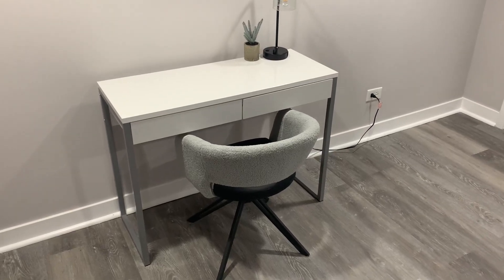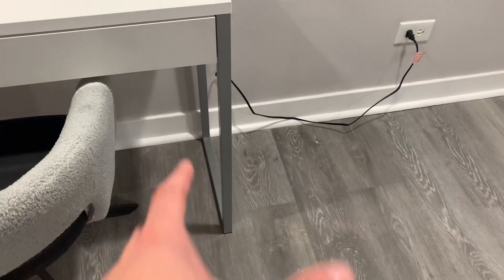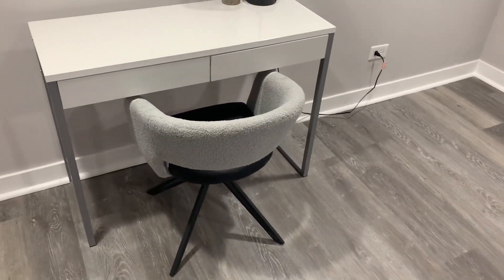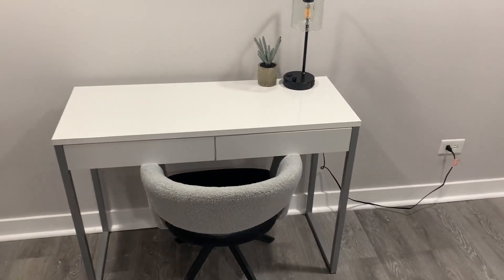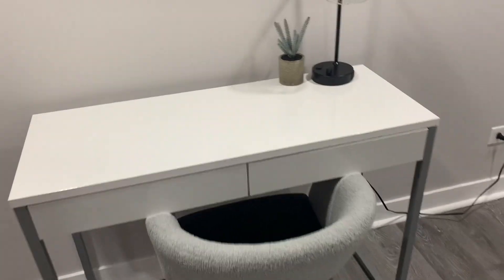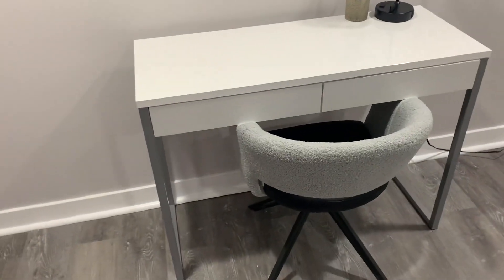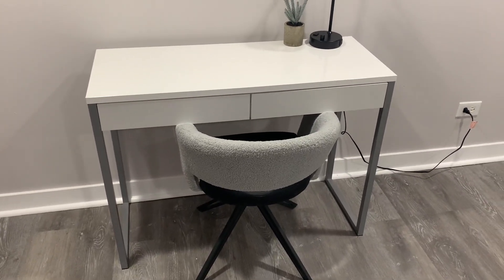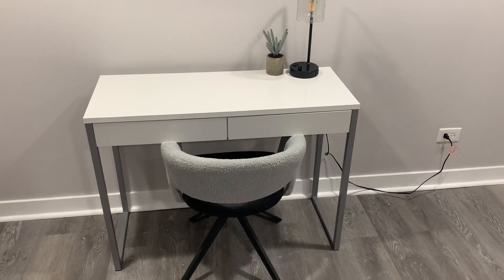Tvilum 2 Drawer Desk Review, EVERYTHING To Know Before Ordering This Desk! Important